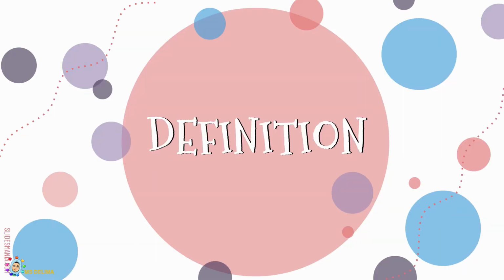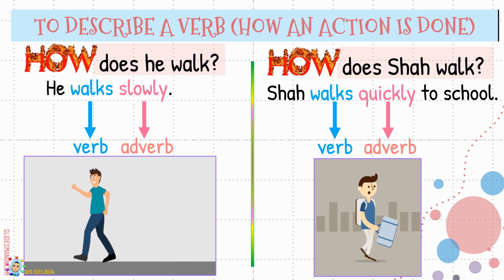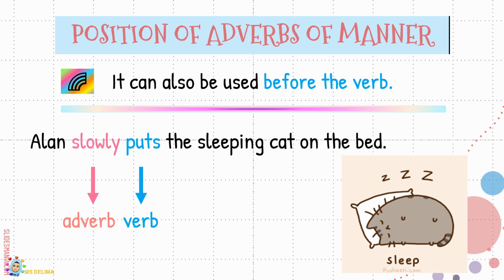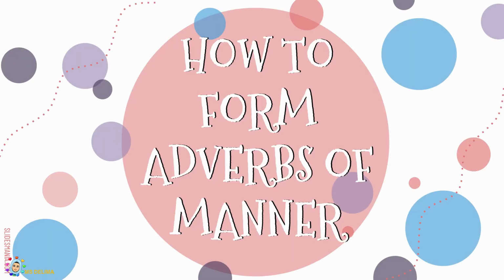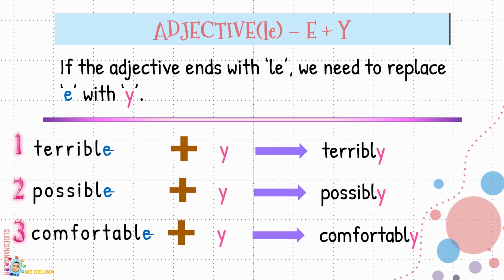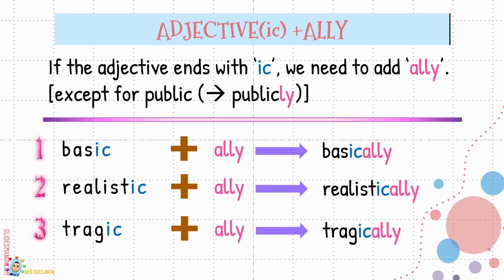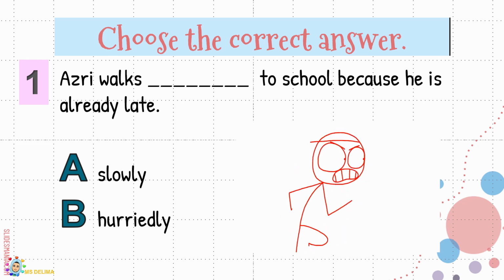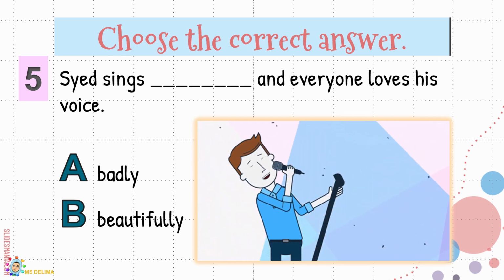ENGLISH YEAR 6 | UNIT 13 | OVERCOMING THE ODDS | GRAMMAR : ADVERBS OF MANNER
This video tells us about Adverbs of Manner:
a) Definition of Adverbs of Manner;
b) Position of Adverbs of Manner;
c) How to form Adverbs of Manner.

This video is focused on the Year 6 English KSSR particularly Unit 13 - Overcoming the Odds.
For this video, it would be on Grammar : Adverbs of Manner.
You may refer to page 130 of the Year 6 English textbook.

⌚ Timestamps:
00:00 Start
00:32 Definition of Adverbs of Manner
02:35 Position of Adverbs of Manner
05:48 How to Form Adverbs of Manner
10:30 Let's Practise!

Credit:
1.
2. Images, video clips and GIFs used are of Creative Commons uses.